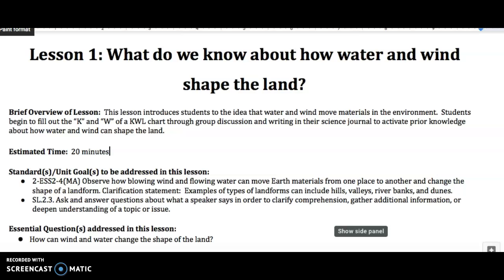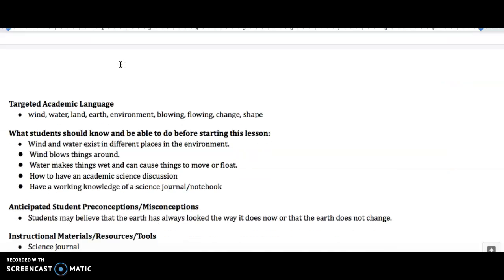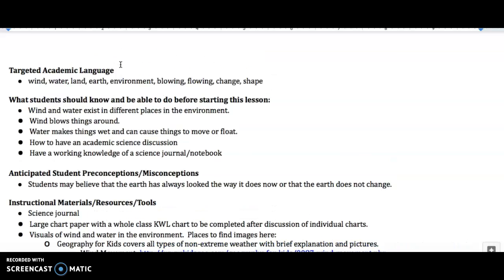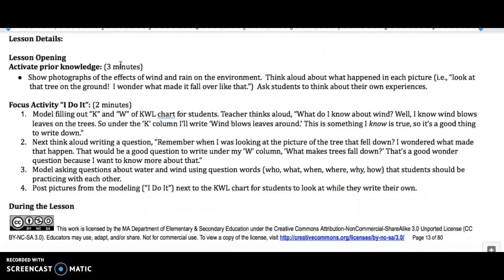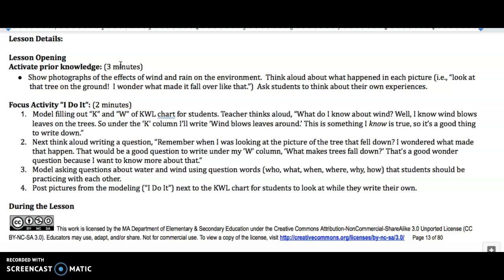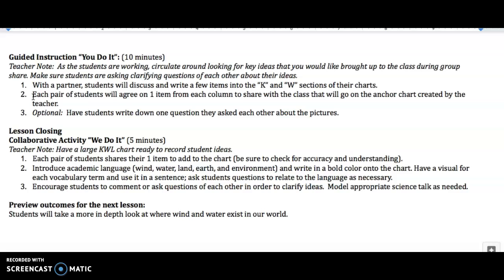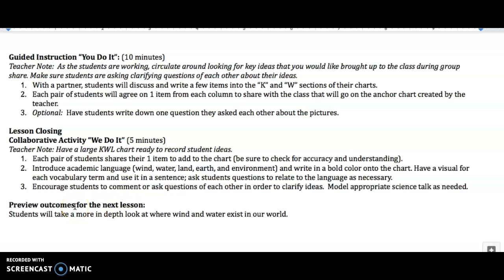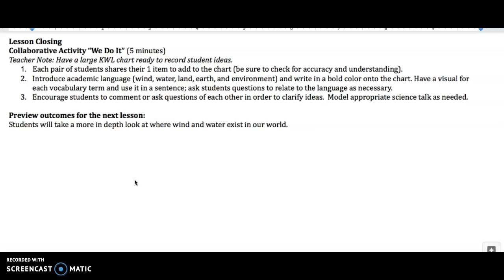UNCC M5P5 Classroom Strategies 4/11/2020